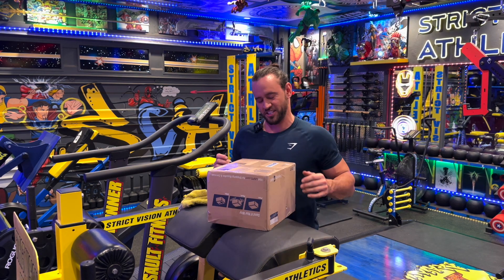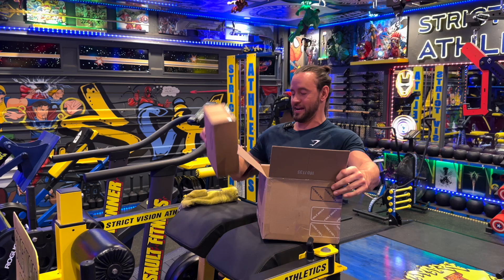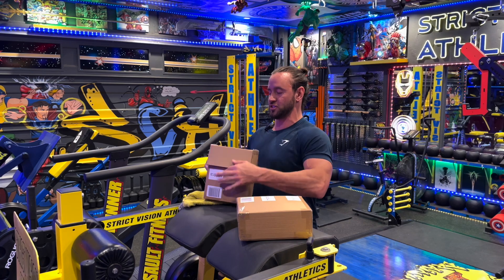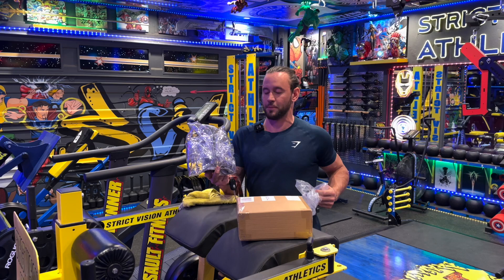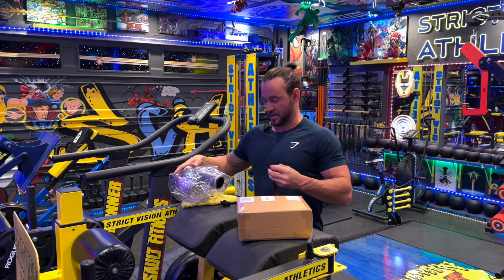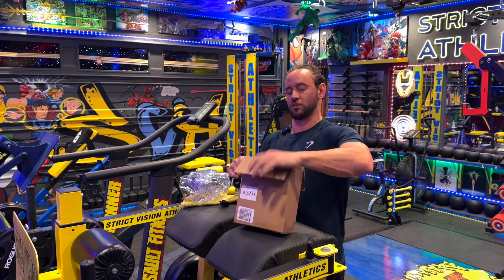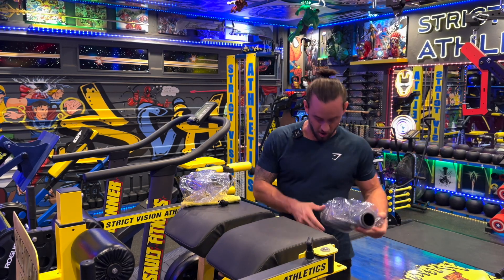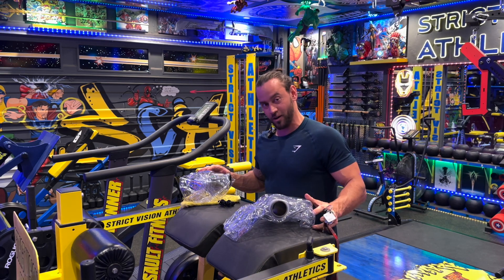Hydra Adjustable Water Bumper Plate Unboxing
Hydra Adjustable Water Bumper Plate UNBOXING by Strict Vision Athletics. I am super excited to show you guys this more in action soon!

We have started creating Home Gyms for individuals using all of our discounts with suppliers. If this interests you and you want to work with us, fill out the form below:

If you want IN-PERSON TRAINING at Strict Vision Athletics, we are located in Gilbert, Arizona. Fill out the form below and lets talk:

If you are wanting to come on Becoming the 1% Podcast, please fill out the form below:

If you aren't looking for In-Person Training, but instead want ONLINE TRAINING, here is a link for that:

Our Vimeo Channel has new workouts every month in video format for only $10 a month:

If you are an Influencer and want to use our Gym for Content Purposes, Please fill out the form below: